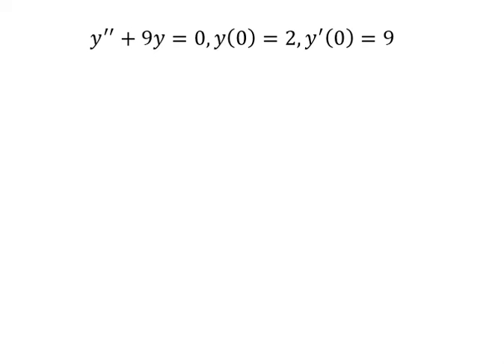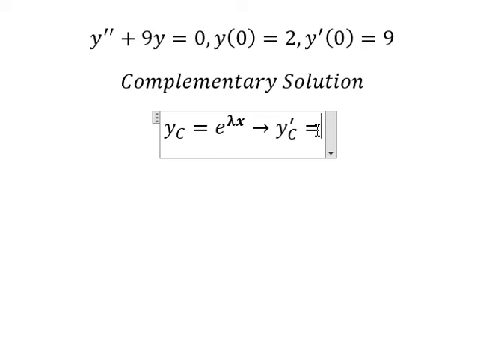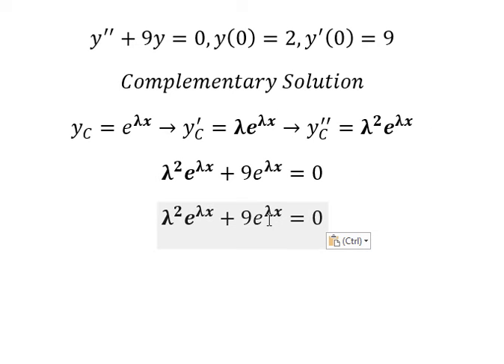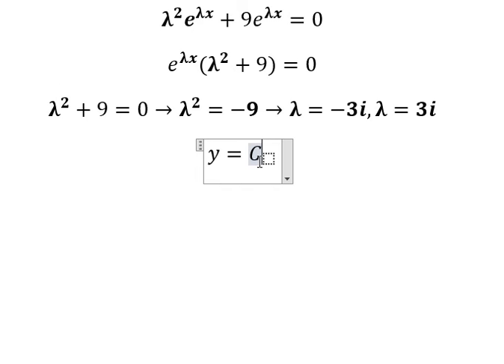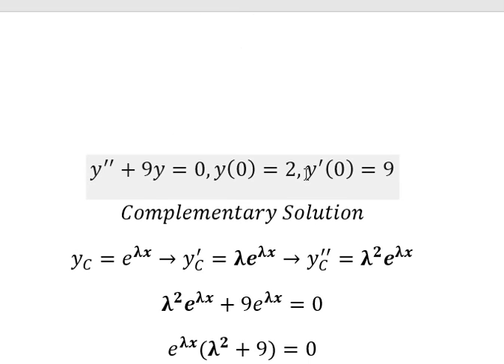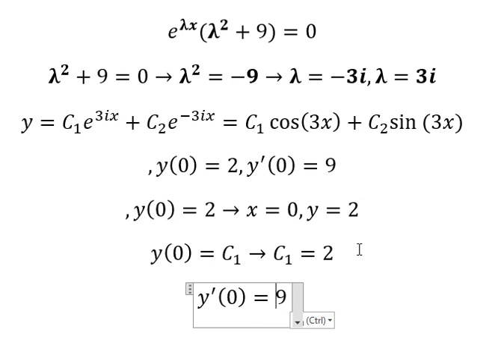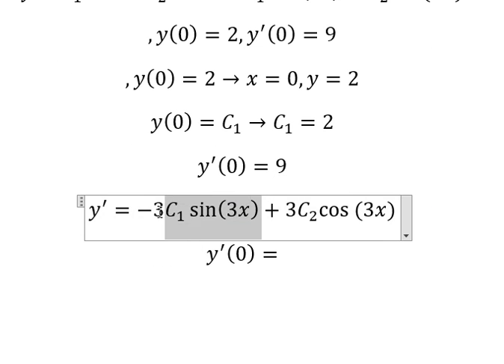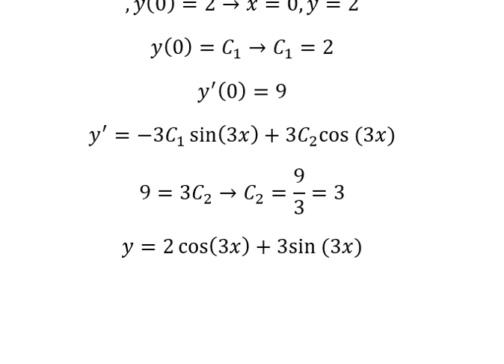Calculus Help: Complementary Solutions: y^''+9y=0,y(0)=2,y^' (0)=9 - Differential Equations